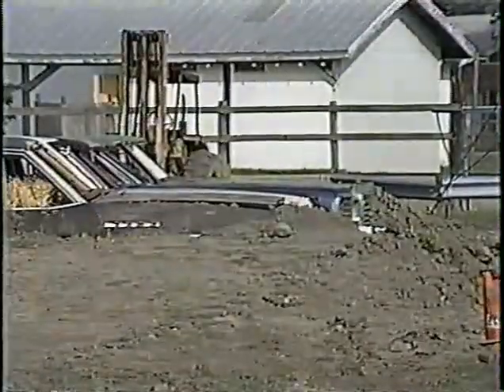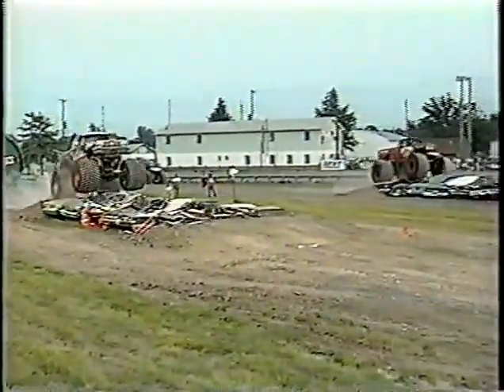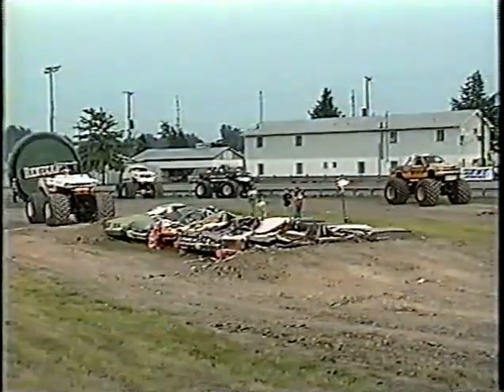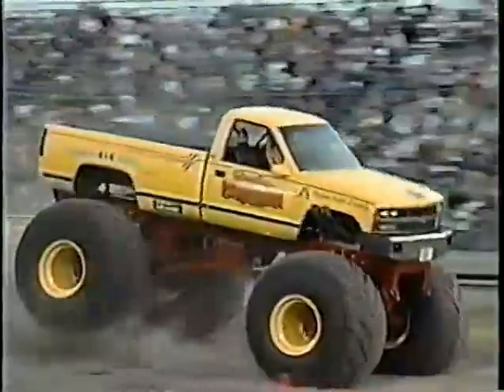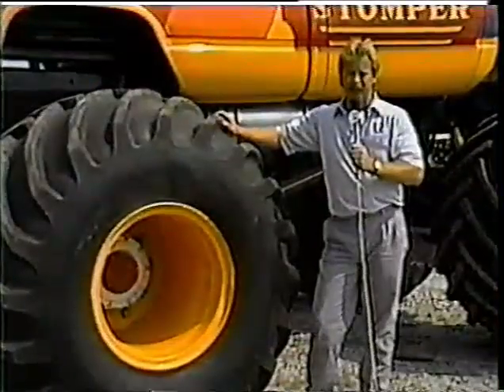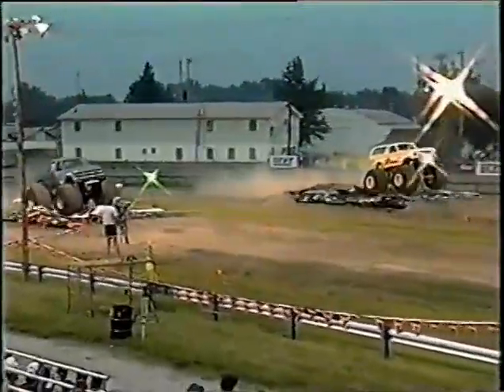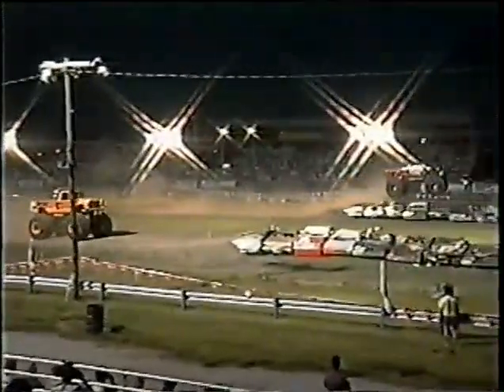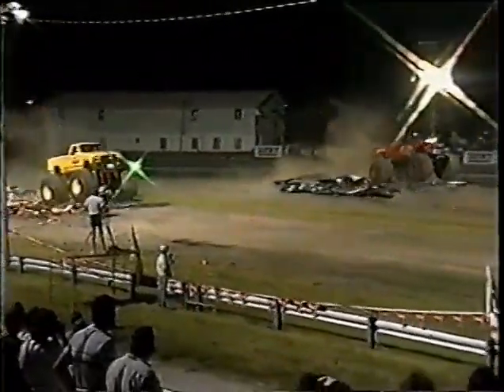1989 TNT Monster Truck Challenge Day 1 Bowling Green, OH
The 1989 Renegades/ TNT Monster Truck Challenge featuring day 1 competition from the Wood Co Fairgrounds in Bowling Green, OH. Show filmed June 23, 1989. TNN broadcast.